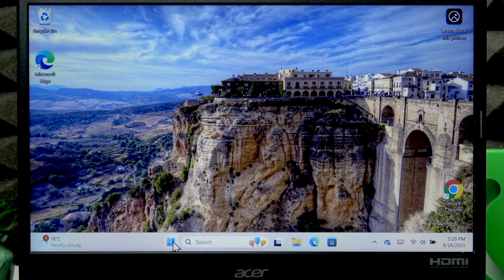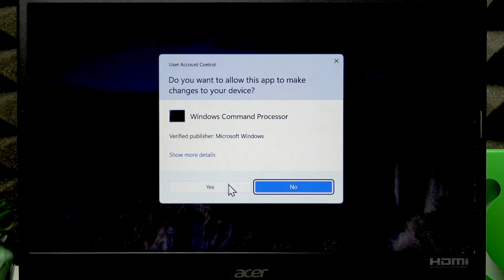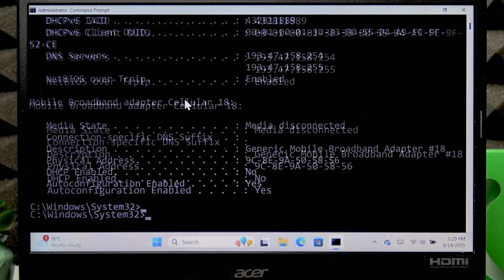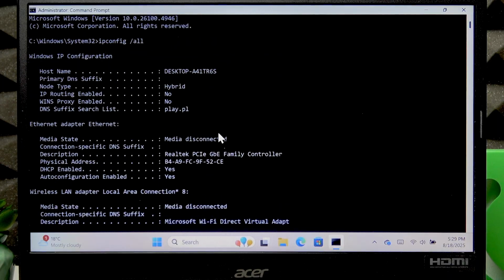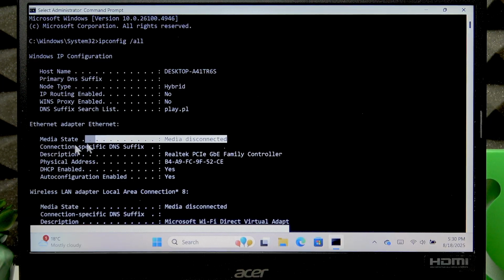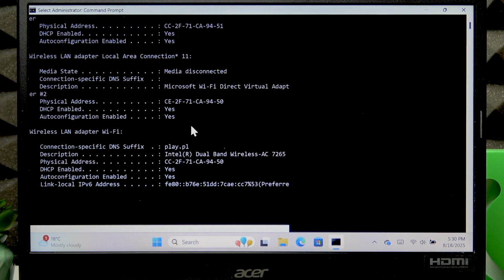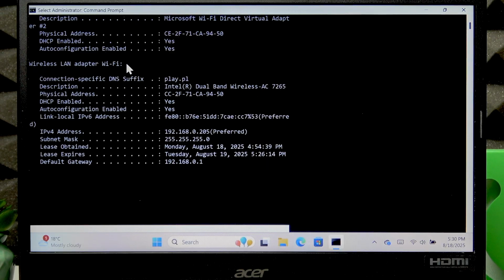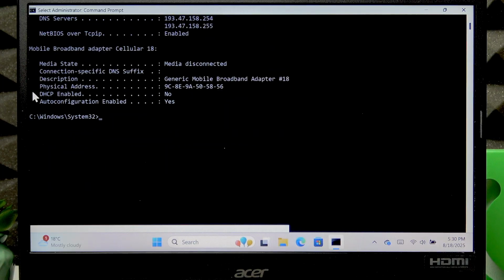ACER TravelMate P2 – How to Check MAC Address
If you need to find the MAC address on your ACER TravelMate P2 laptop, this video will show you the exact steps to locate it quickly and easily. We’ll walk you through using the command prompt to display all network adapters and their physical (MAC) addresses, including Wi-Fi and mobile broadband adapters. Whether you’re setting up a secure network, troubleshooting connectivity, or just need your MAC address for any reason, you’ll learn how to find it on the ACER TravelMate P2. This method works for most Windows laptops and is simple to follow, even for beginners.

How to check MAC address on ACER TravelMate P2?
Where can I find the MAC address for Wi-Fi on ACER TravelMate P2?
How to use command prompt to get MAC address on ACER TravelMate P2?

0:00 Introduction
0:10 Open Start Menu and search for CMD
0:21 Run Command Prompt as administrator
0:26 Enter ipconfig /all command
0:38 View list of network adapters and MAC addresses
1:01 Identify active adapter and its MAC address
1:20 Find MAC address for mobile broadband
1:31 Conclusion